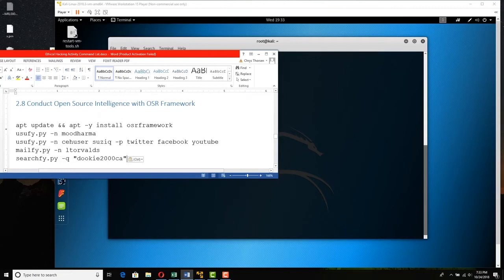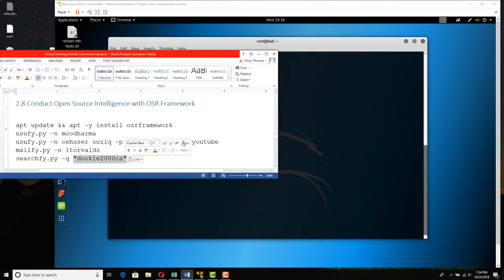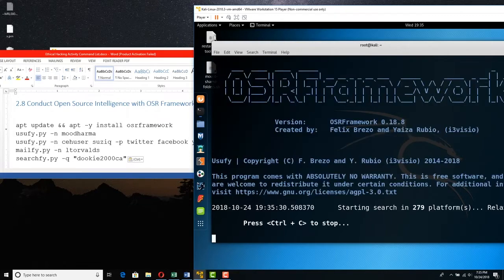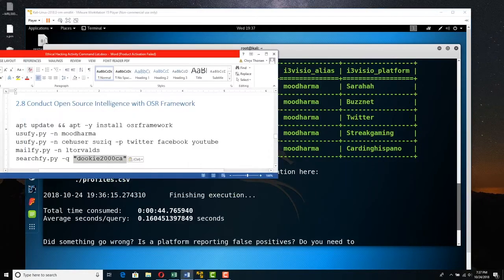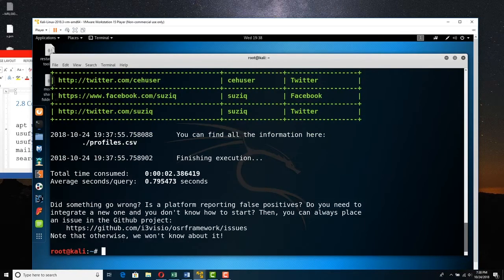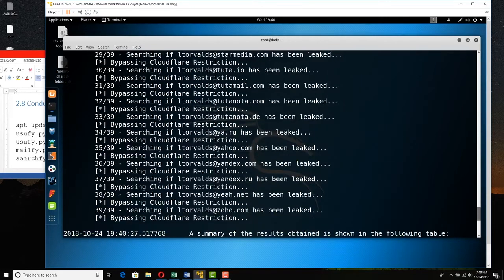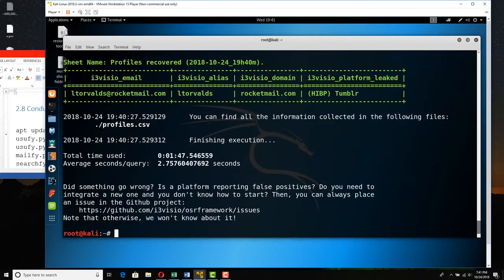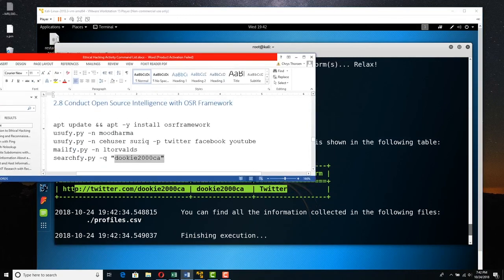Conduct Open Source Intelligence with OSR Framework Act | Step-by-step Guide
In this video tutorial, we will be diving deep into how to effectively conduct Open Source Intelligence using the OSR Framework Act. From gathering information to analyzing data, we will provide you with a comprehensive guide on maximizing your OSINT efforts.